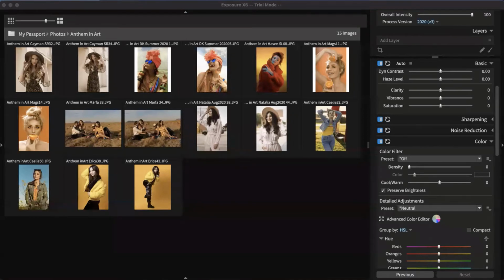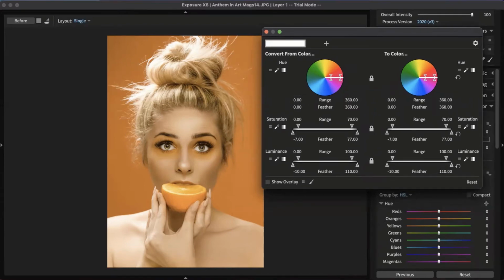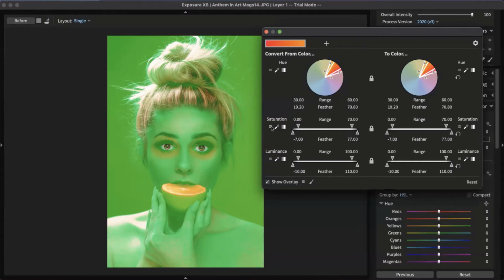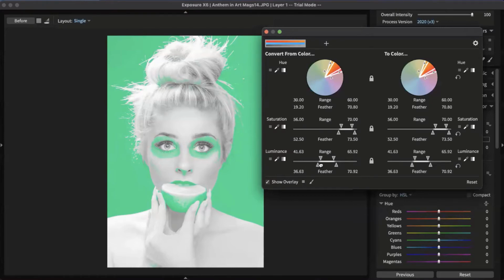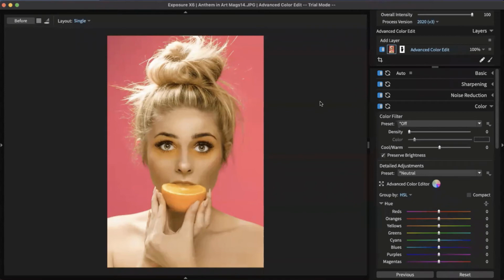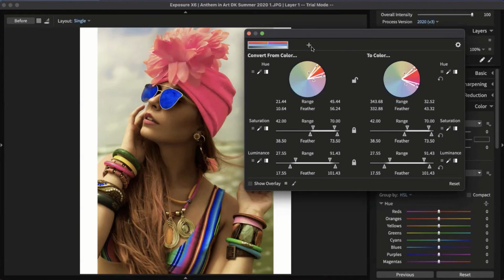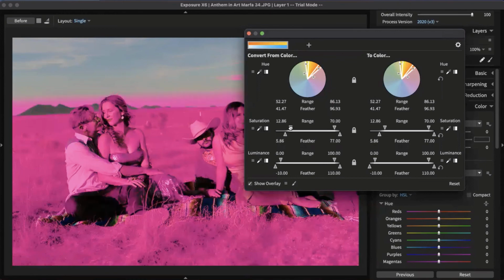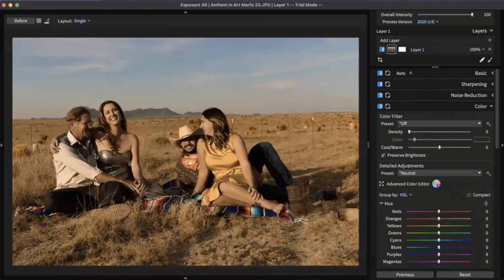Commanding Image Color Webinar - January 14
If you missed the webinar, we saved the recording for those of you that couldn't make it. Thanks to everyone that joined us. We went through using the Advanced Color Editor to control image colors, tones, and hues.

If you don’t own Exposure, download the fully functional trial from our

If you're looking for technical help.